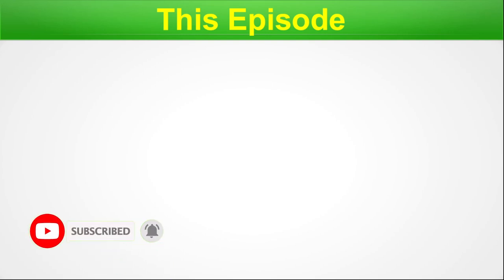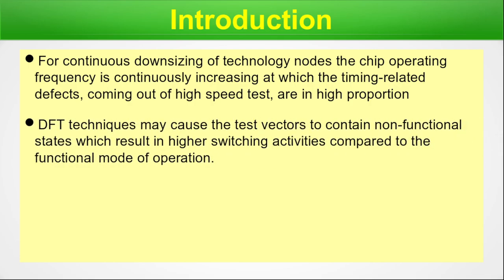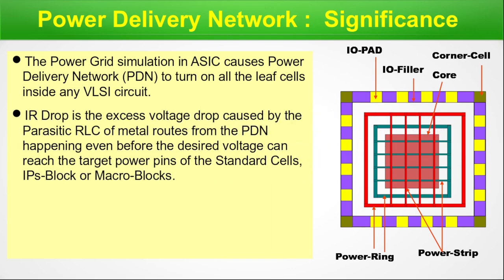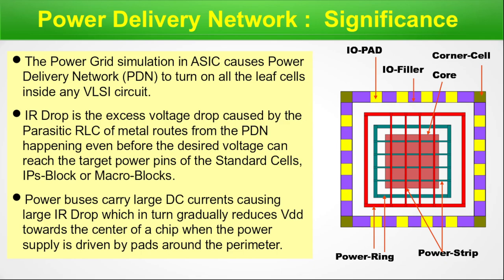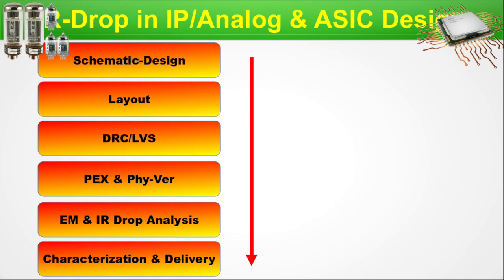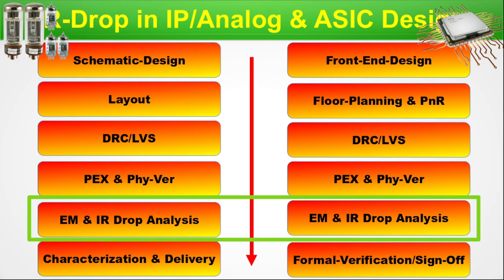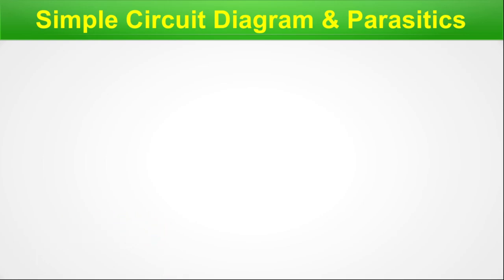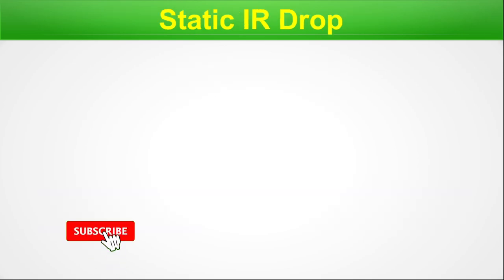Mastering IR Drop Analysis in VLSI: Your Comprehensive Guide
This informative episode covers a range of topics related to IR Drop Analysis in Very Large Scale Integration (VLSI) design. The discussion begins by providing an explanation of IR Drop Analysis in a nutshell, followed by an introduction to IR Drop itself. The video highlights the significance of the Power Delivery Network in IR Drop and Ground Bounce, and provides definitions for both concepts. The discussion then delves into the Resistance of Metal Strip and the application of Kirchhoff's Current and Voltage Laws (KCL/KVL) in the design process, using a Simple Circuit Diagram and Parasitics as illustrations. The video goes on to classify IR Drop into Static and Dynamic categories and discusses the analysis techniques for each. The impact of IR Drop on Timing Analysis is also discussed. The video then addresses the challenges posed by Multiple Power Domains and Thermal Hot Spot, followed by a comprehensive overview of IR Drop Mitigation Techniques. The use of examples and diagrams throughout the episode helps to simplify complex concepts and make the content easily digestible. In summary, this episode provides a valuable resource for anyone looking to improve their knowledge of IR Drop Analysis in VLSI design.

Chapters for easy navigation:
00:00 Beginning & Intro
00:30 Chapter Index
01:29 Introduction on IR Drop
02:23 Power Delivery Network :  Significance on Ir Drop
04:22 IR Drop and Ground Bounce : Definition
05:39 IR-Drop in IP/Analog & ASIC Design Flow
08:02 Resistance of Metal Strip & KCL/KVL
09:41 Simple Circuit Diagram & Parasitics
10:49 IR Drop Classification : Static & Dynamic
11:11 Static IR Drop Analysis
14:37 Dynamic IR Drop Analysis
18:11 IR Drop & Its Impact Timing Analysis
20:00 IR Drop with Multiple Power Domains
21:59 Thermal Hot Spot by IR Drop Analysis
24:31 IR Drop Mitigation
26:42 Summary